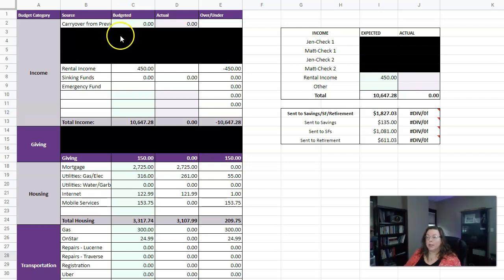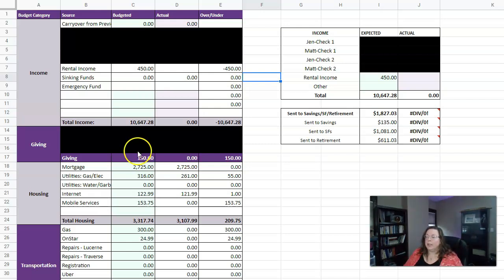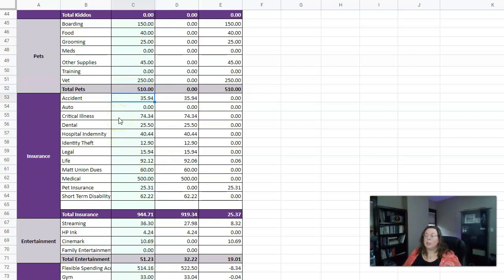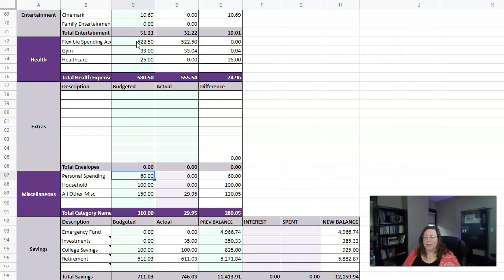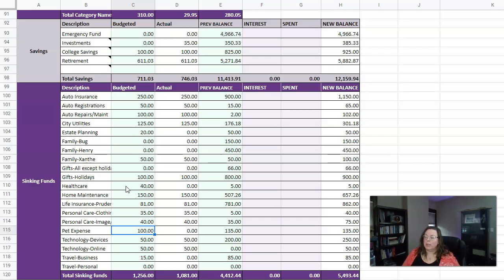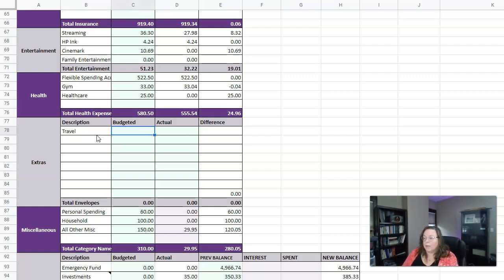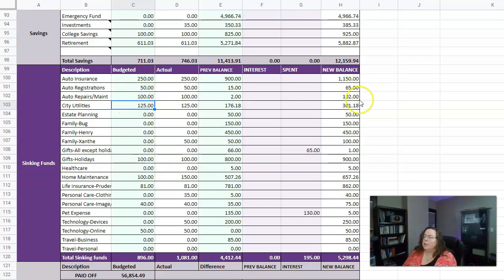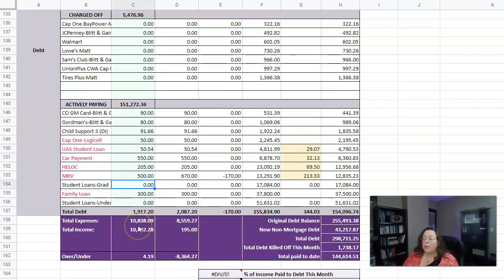OCTOBER 2022 BUDGET SETUP | ZERO BASED BUDGET | MONTHLY HOUSEHOLD BUDGET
It's time to set up our October 2022 budget. We set up a monthly household budget every month in preparation to make sure we're giving our money a job before we get it. Otherwise, it goes every which way, and not always where we want it to.

We use a zero-based budget for our family of three here in the Midwest.

Don't forget to include Halloween expenses in your budget!

Misfits Market
Code: COOKWME-NH1CEX

Instacart
Code: TBOUNCE16E

VIDEO EDITING SOFTWARE I USE:
Filmora by Wondershare: